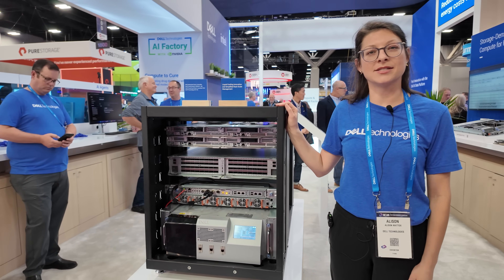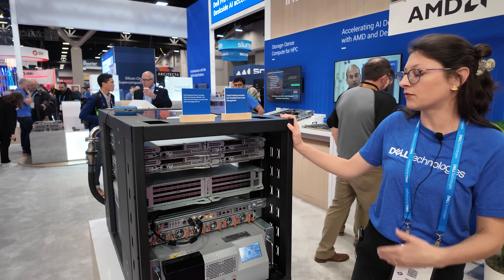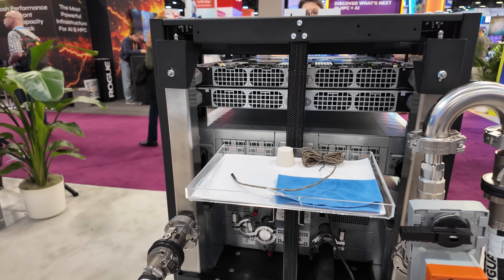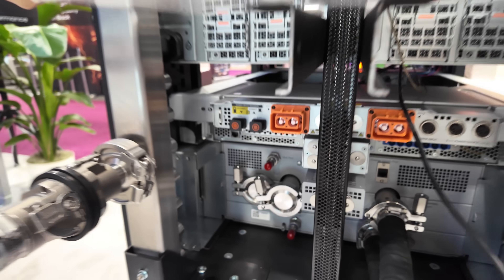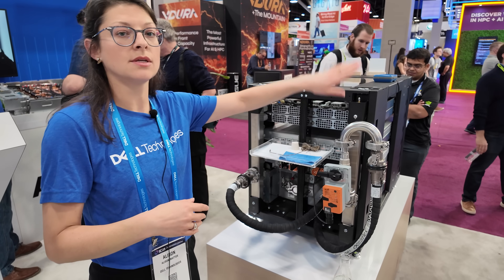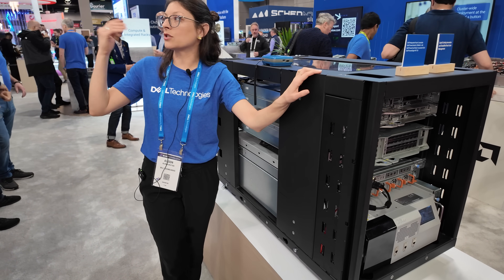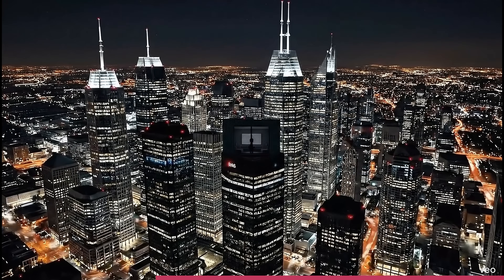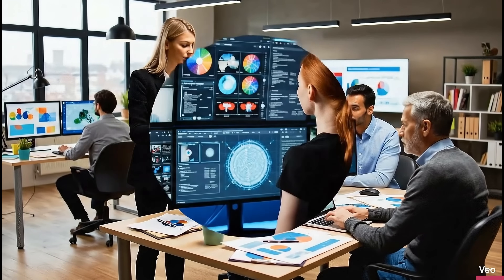Dell Technologies IR7000 OV3 architecture: disaggregated power shelf + liquid manifold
Allison Maddox from Dell Technologies walks through a preview of the upcoming IR7000 integrated rack: a rack-scale platform that bundles compute sleds, a direct-liquid-cooled networking switch, an integrated rack controller, a power shelf, and a 4U rack cooling distribution unit (RCDU). The emphasis is on OV3/ORv3-style disaggregated power plus shared plumbing, so the rack becomes the repeatable building block for AI and HPC pods, rather than a one-off integration project.

A key engineering point is risk management for direct liquid cooling (DLC). Dell’s integrated rack controller is shown doing rack-level leak detection using a sensing rope routed through strategic zones, aiming to detect coolant escapes outside a node before they reach expensive GPUs, switches, or the power shelf. In practice this turns DLC from “pipes and hope” into instrumented infrastructure, with rack-scale telemetry, alarms, and clearer fault isolation for risk.

The OV3 mechanics are designed for serviceability at density: pulling a compute system out disconnects it from both the busbar and the coolant manifold, and pushing it back in blind-mate reconnects power and liquid without manual fittings. That matters when racks are delivered as tall, high-density assemblies (the full IR7000 racks on the booth floor are in the 44U–50U class), because maintenance time, connector wear, and human error quickly dominate uptime math at dock.

The cooling argument is straightforward thermodynamics: high-TDP CPUs and accelerator GPUs create heat flux that air cooling struggles to move efficiently, so cold plates and circulating fluid carry heat to a CDU/RCDU that pumps, conditions, and stabilizes the loop. The intended buyers—AI/HPC customers, cloud service providers, finance, and large enterprises—are looking for standardized rack patterns, predictable cooling envelopes, and operational controls that scale, which is why liquid cooling is so visible in this Supercomputing SC25 St. Louis walkthrough there.

I'm publishing about 90+ videos from Embedded World North America 2025, I upload about 4 videos per day at 5AM/11AM/5PM/11PM CET/EST. for Early Access to all 90 videos (once they're all queued in next few days) Check out all my Embedded World North America videos in my Embedded World playlist